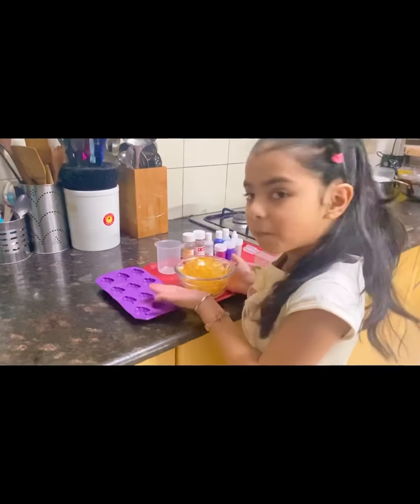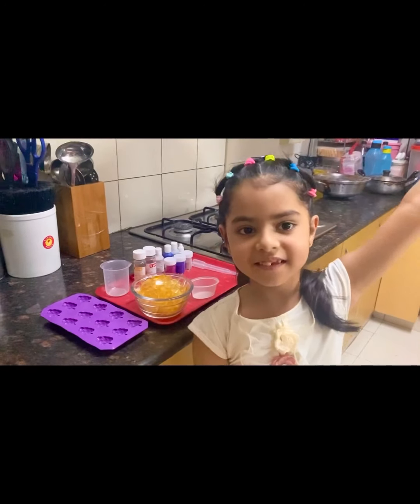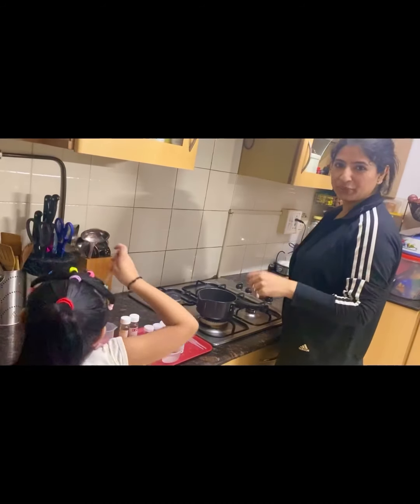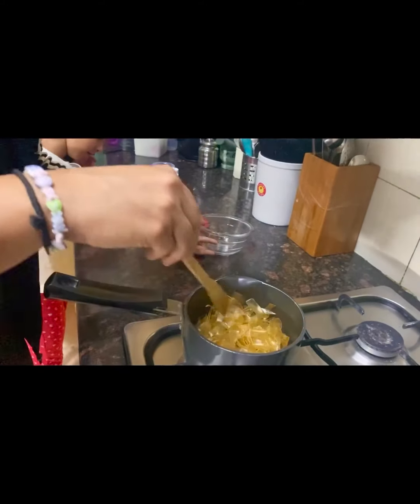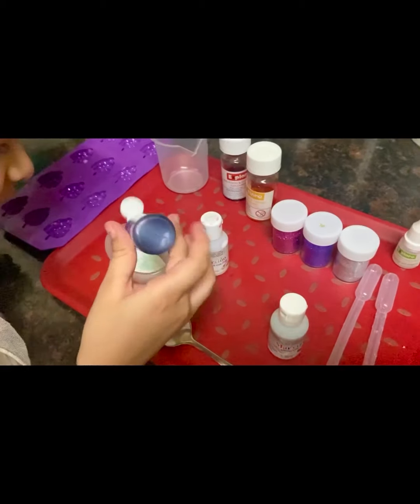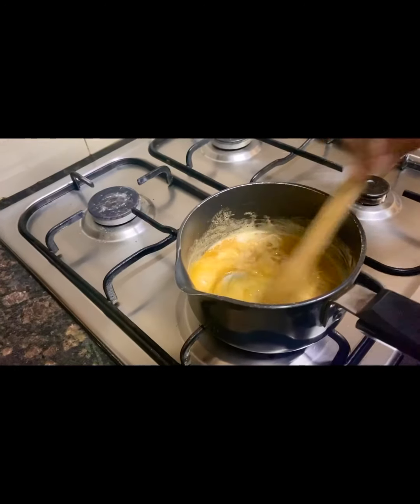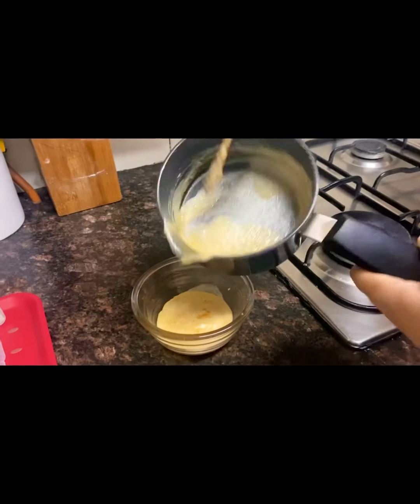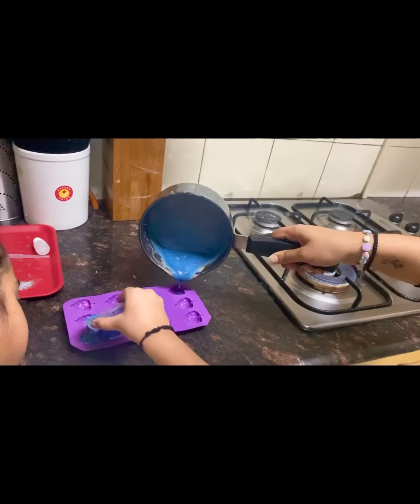DIY soap activity..... mom nd daughter are trying new things!!! Hope u guys like it!!!!😊😊